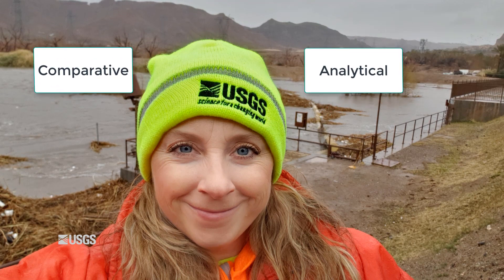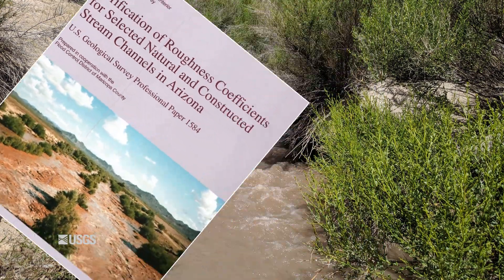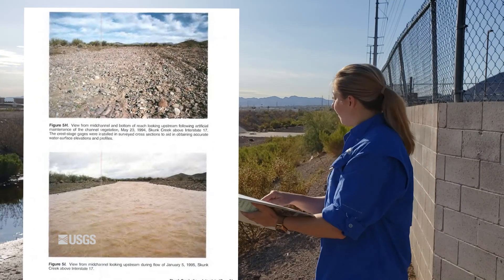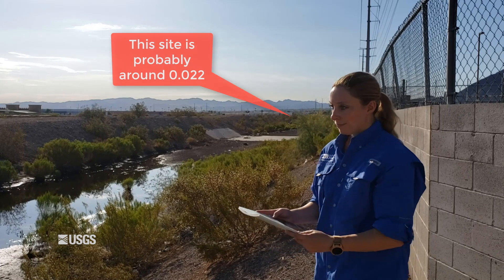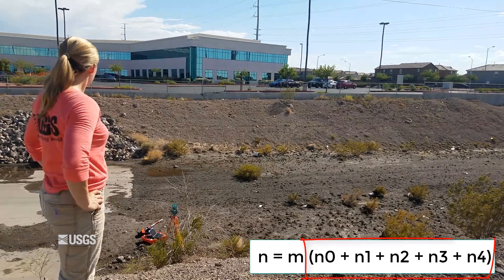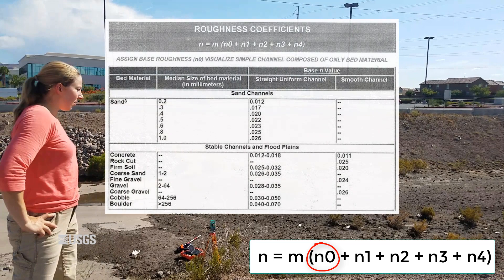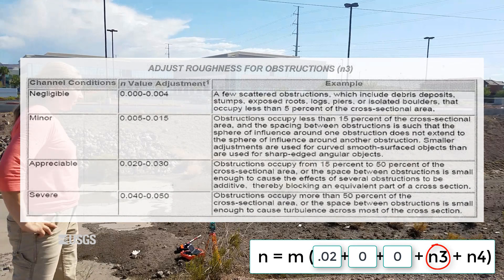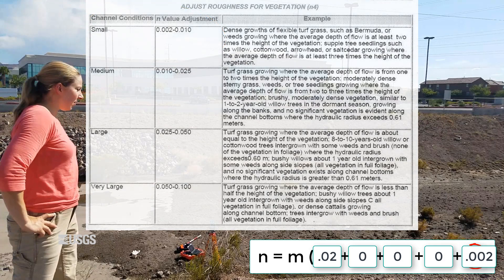Selection of Roughness Coefficients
This video describes the field selection of roughness coefficients, or Manning's "n" values. Both the comparative (photos) and analytical (Cowan's) methods are discussed.